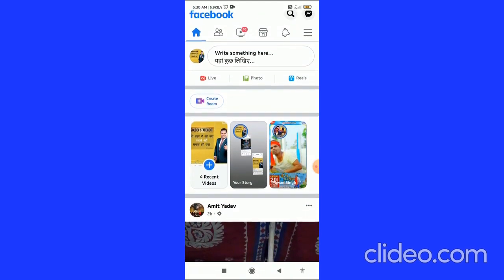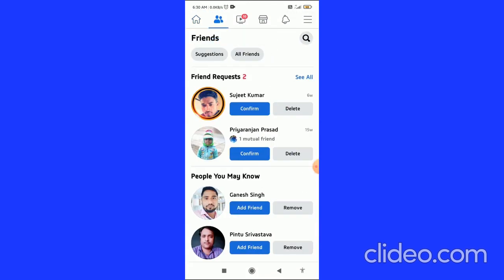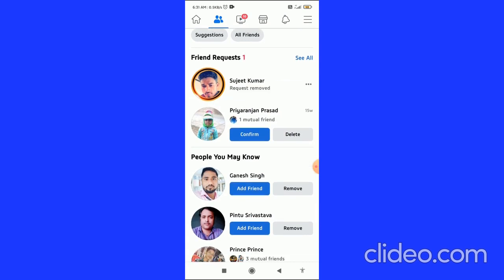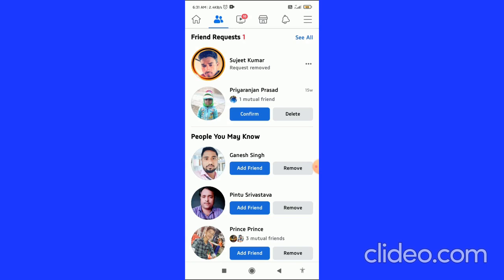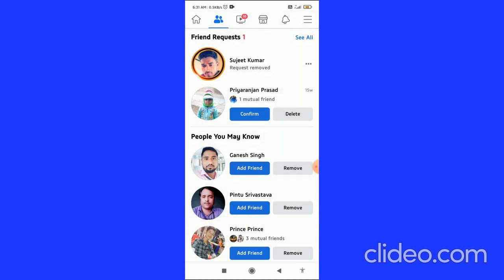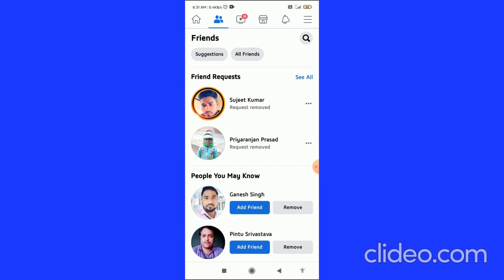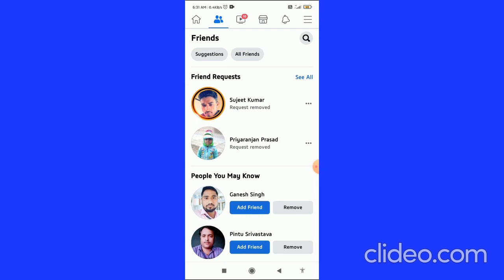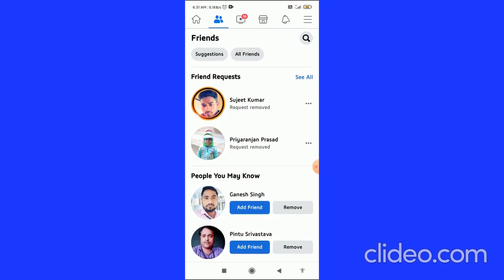How To Cancel All Sent Friend Request On Facebook ! (Easy & Quick)